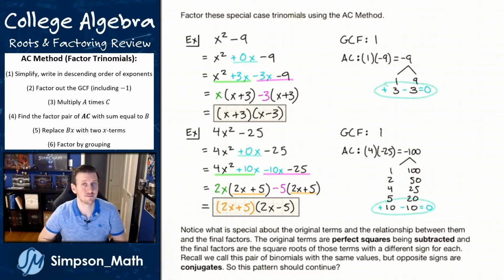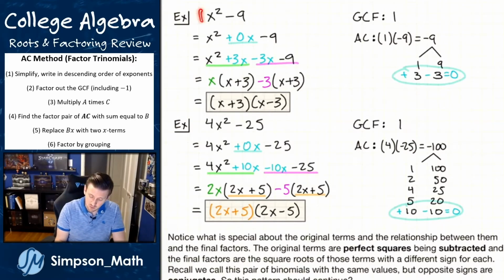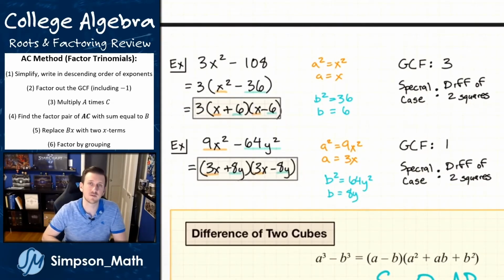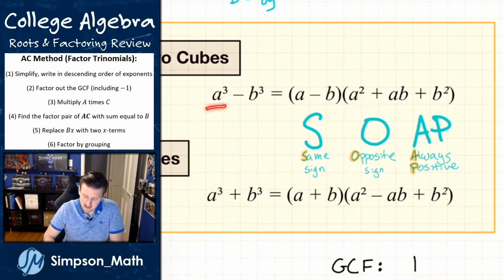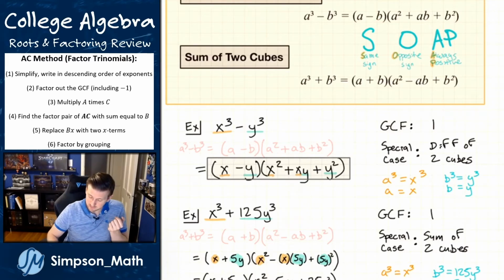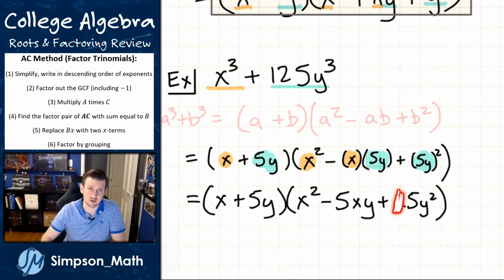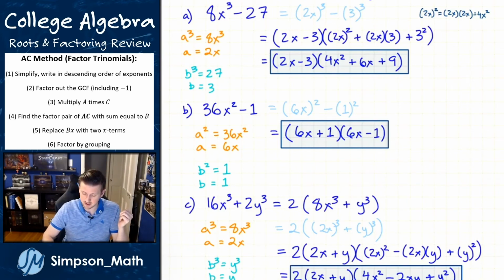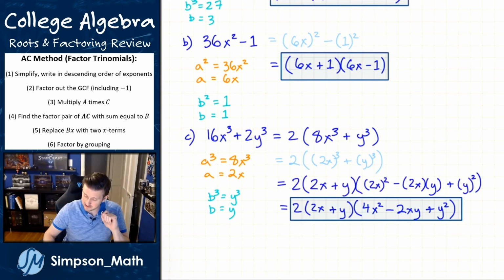Difference of Squares & Sum and Difference of Cubes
Video 9 of 9 in the Fundamental Review of Factoring for College Algebra. In this video we will look at how to factor the binomials that are in the form of a difference of 2 squares, the sum of 2 cubes, and the difference of 2 cubes.